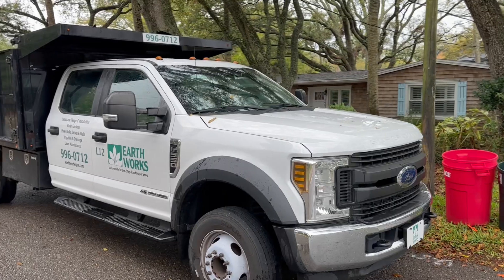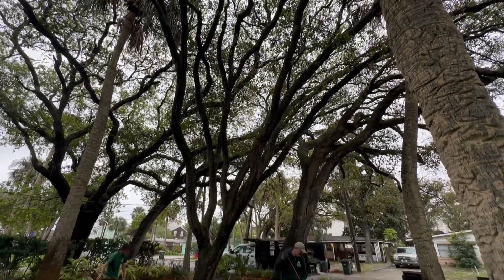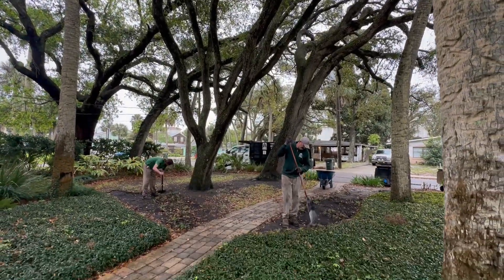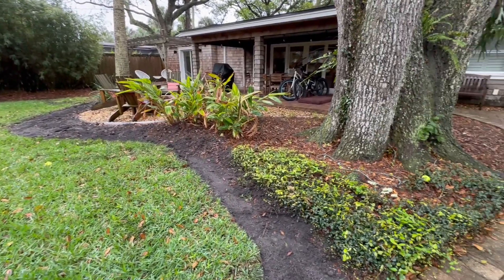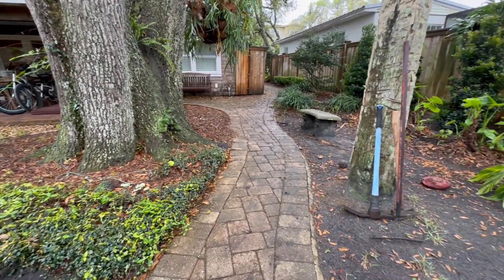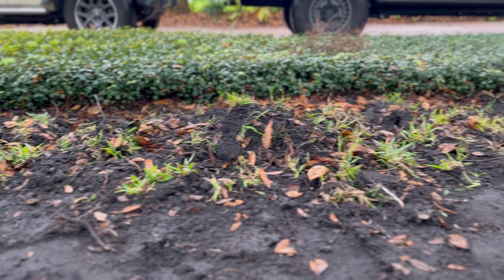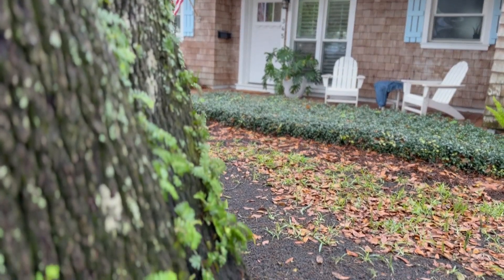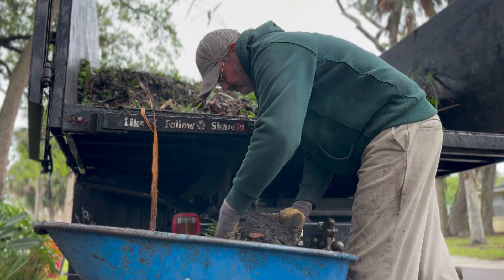Landscape Refresh for Shade Tolerance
Heavily canopied landscapes like this Atlantic Beach property do best with shade-tolerant plants. David Arthur, Earth Works landscape foreman, describes this project's design plan and installation process. Part 1.